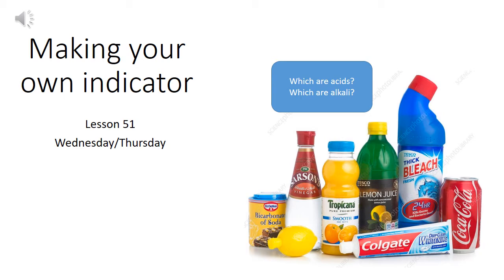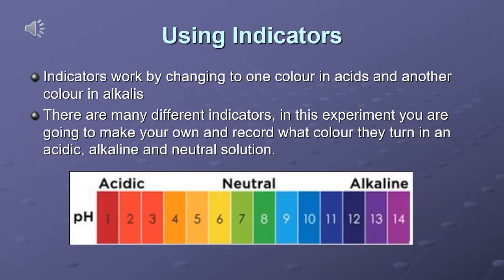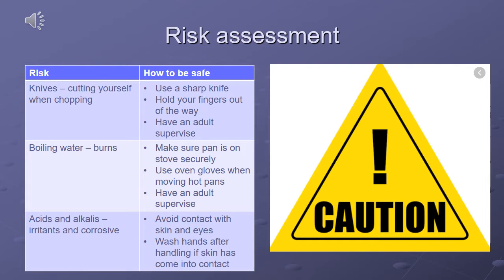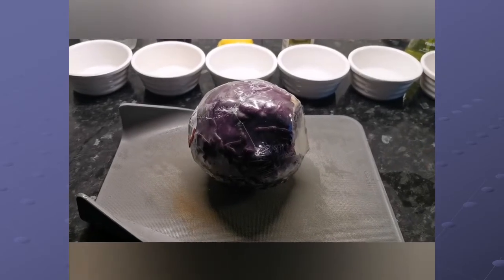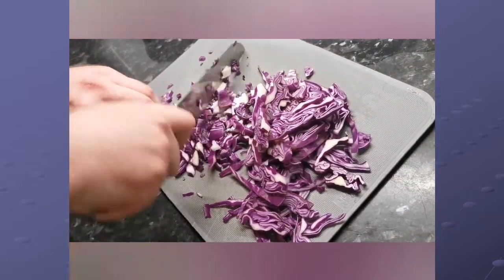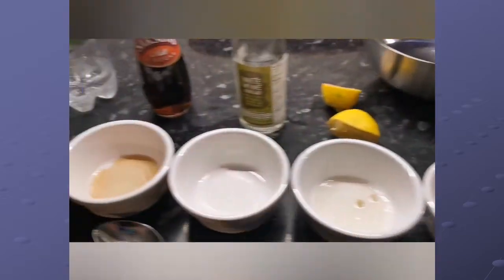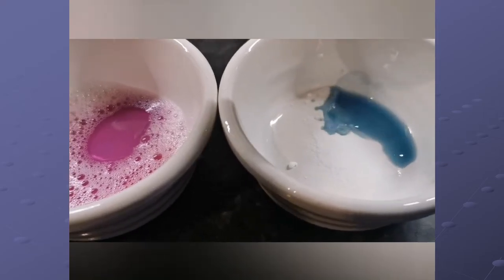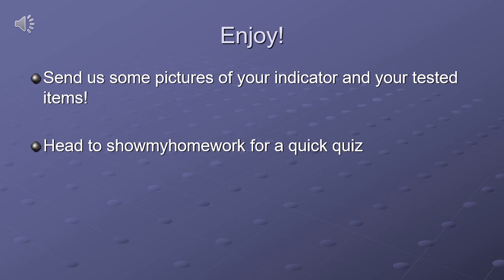Knole Academy | Science | KN & EM Lesson 51 Year 8 | Week 13 | Making Indicators